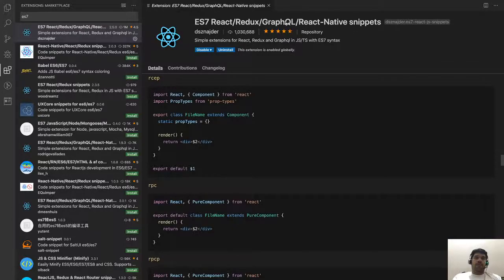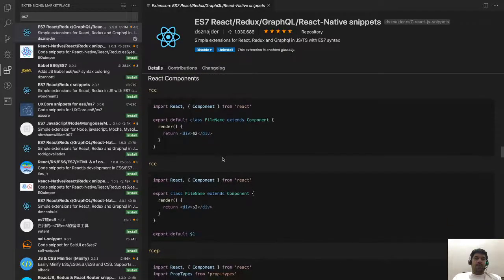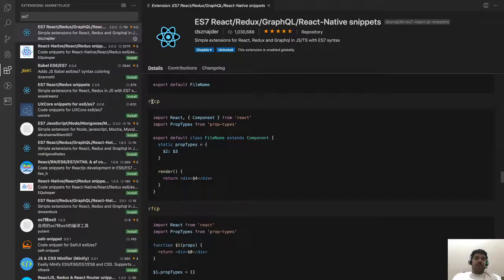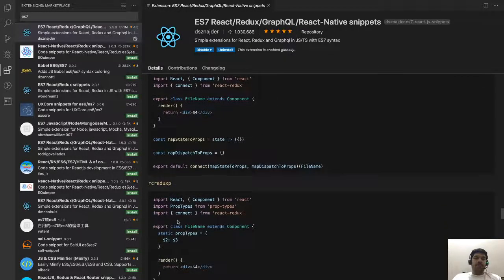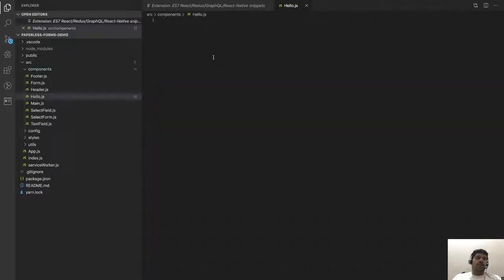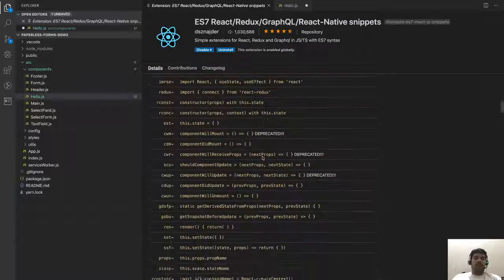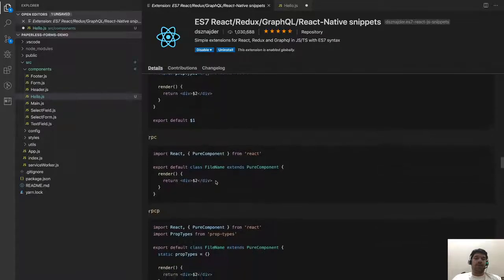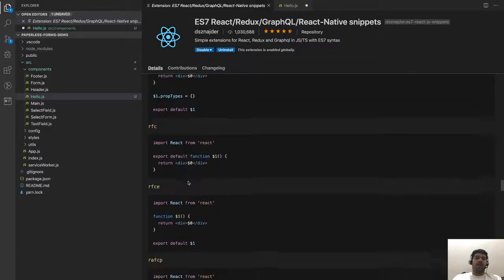React Code Snippts plugin for VSCode | Tips | #020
There is a beautiful plugin for VS Code that many React developers use for their development.

In this video, as an extension to my previous video I talk about how to use this plugin to replicate the various React Component syntaxes that we came to understand.